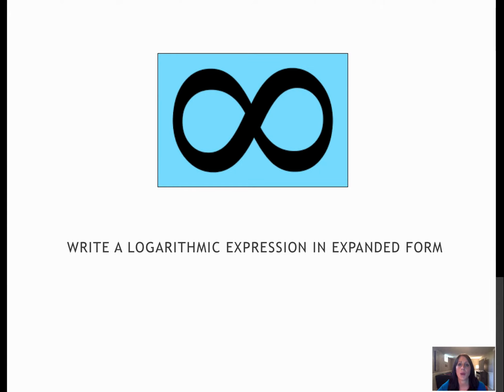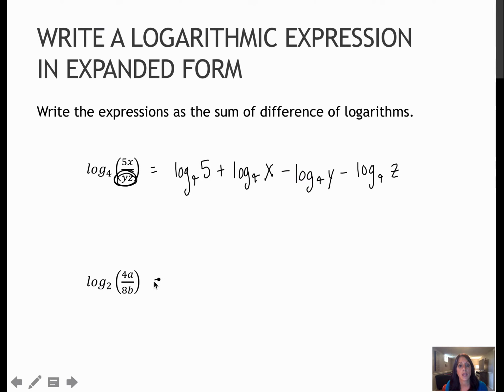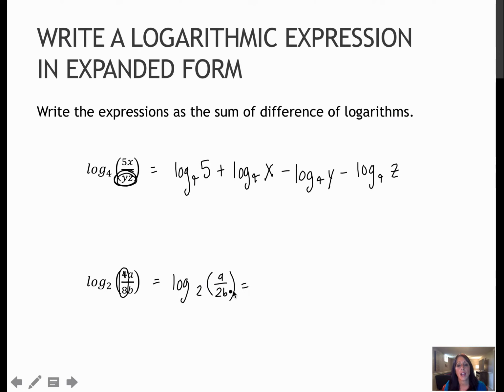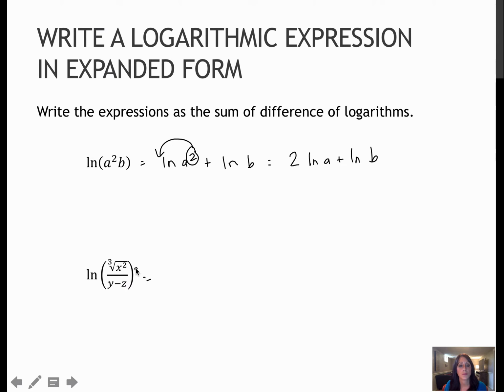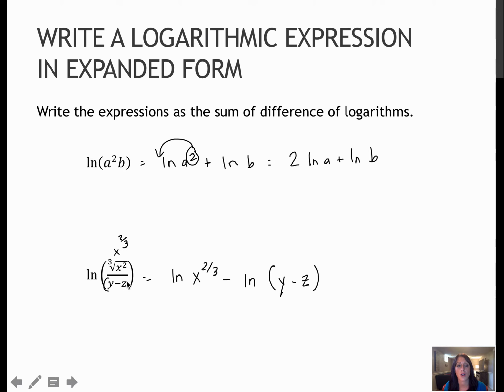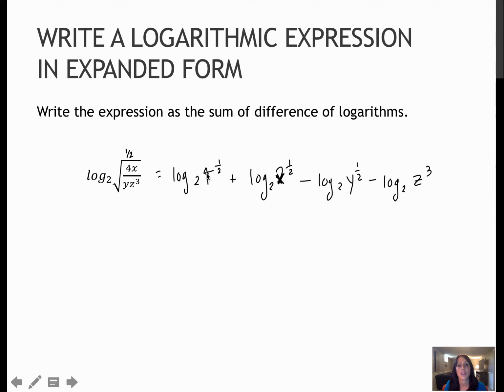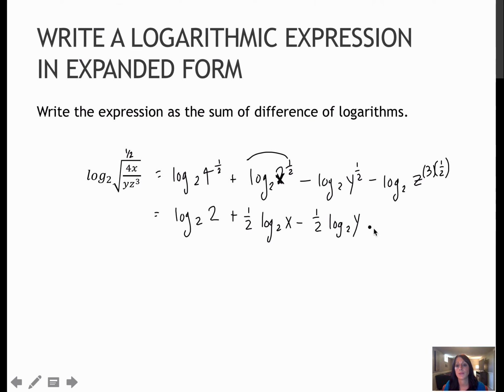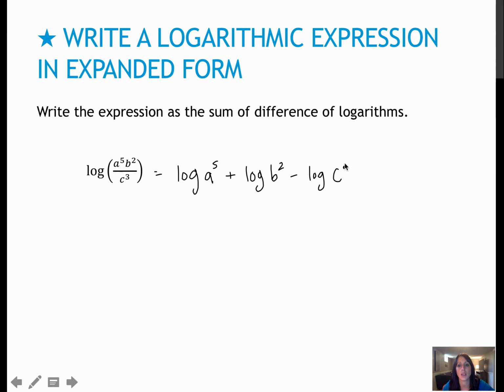100 Write a Logarithmic Expression in Expanded Form (4.4)